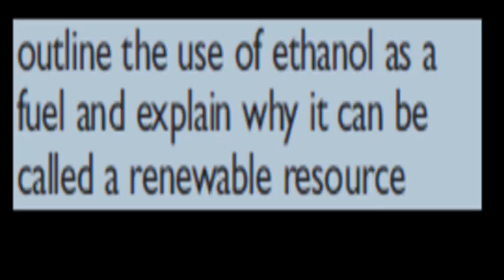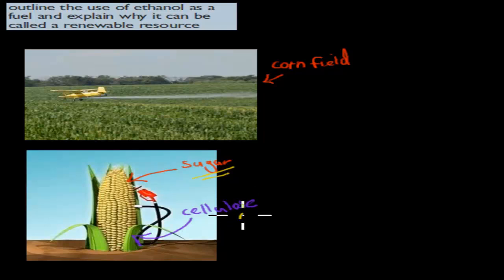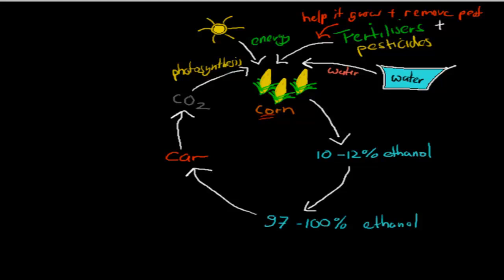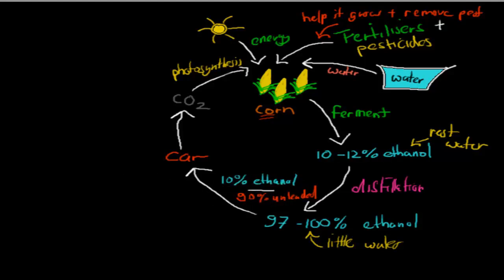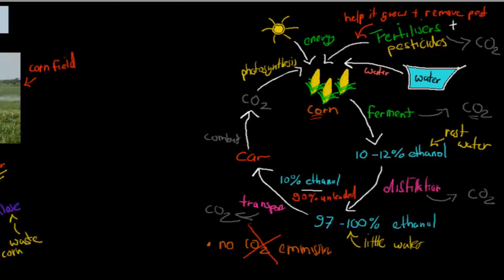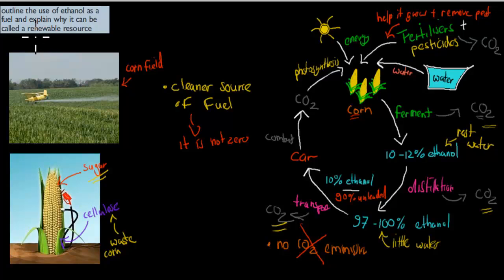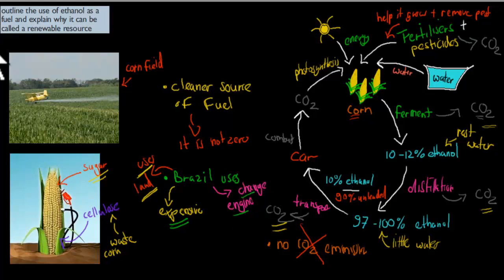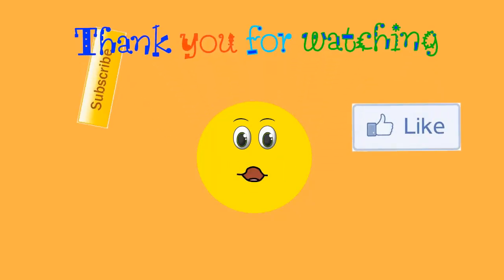11. Ethanol as a fuel (HSC chemistry)